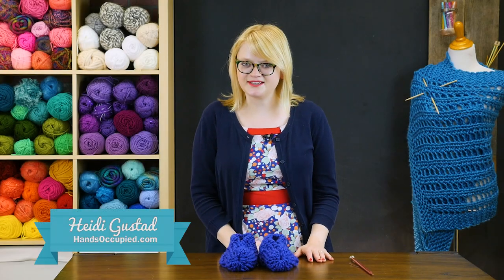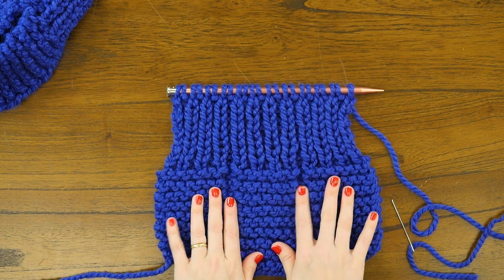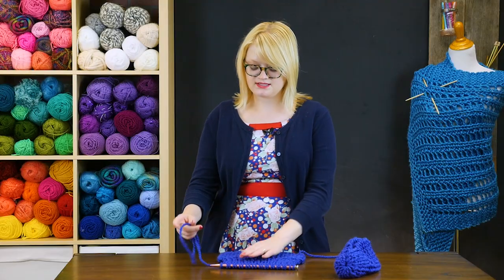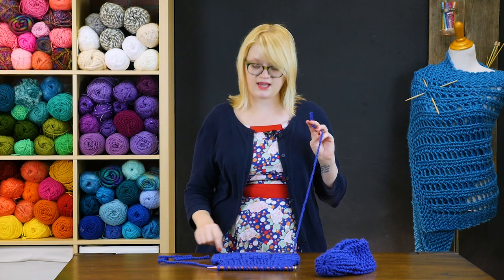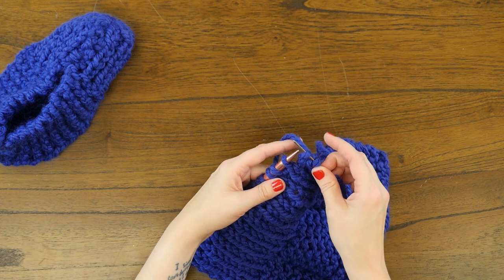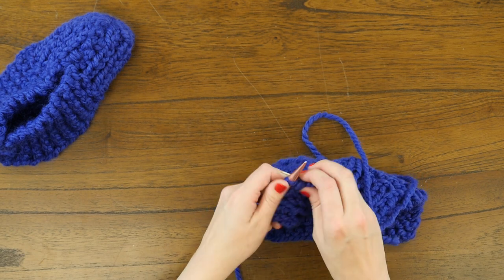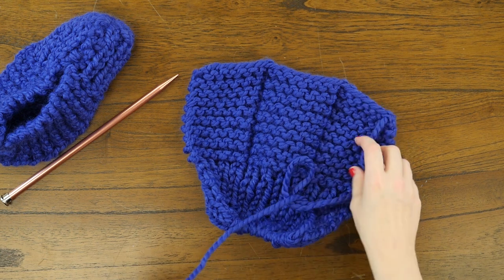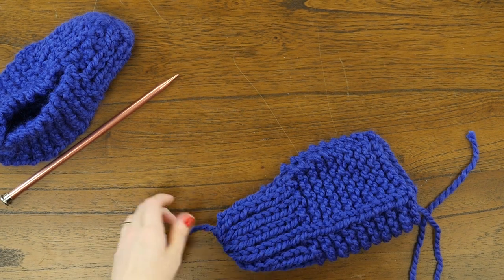Grandma's Simple Knit Slippers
In this free knit pattern tutorial with Heidi Gustad, you can learn how to create a pair of comfy, cozy slippers for your loved ones. This pattern is very beginner friendly as it utilizes basic stitches such as the garter stitch and purling method. Furthermore, these knit slippers can be made in a variety of sizes ranging from children's sizes to adult sizes. They make perfect gifts, and if you are more experienced with knitting, you can add more embellishments such as pom poms to personalize the gift even more.